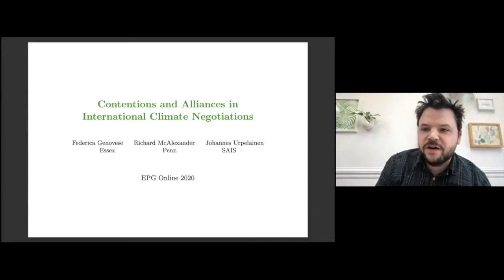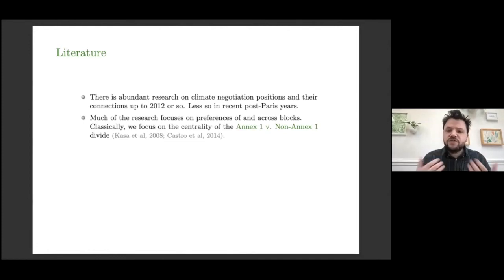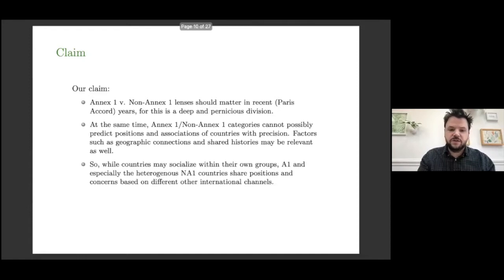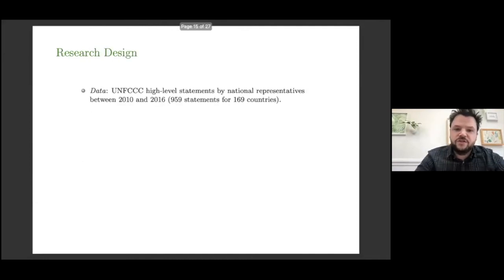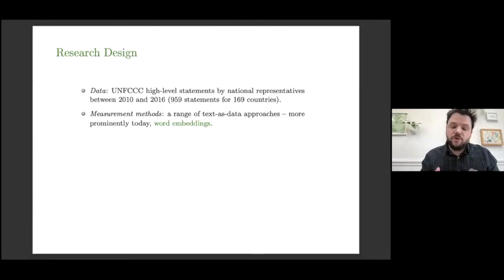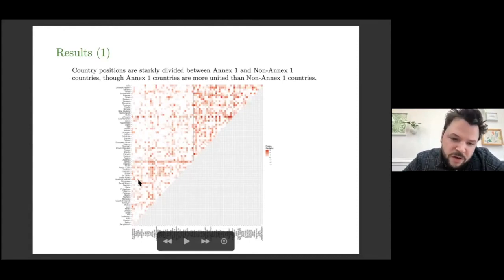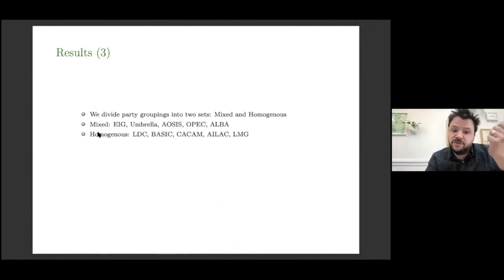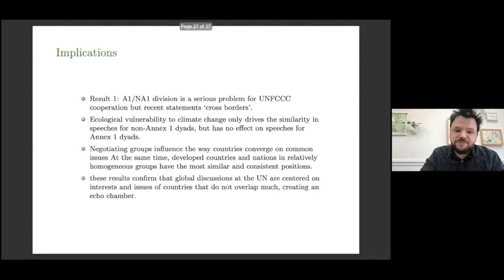Institutional Roots of International Alliances - EPG Online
Richard McAlexander presents the paper "Institutional Roots of International Alliances: Party Groupings and Position Similarity at Global Climate Negotiations", authored by Federica Genovese (Essex), Richard J. McAlexander (UPenn), and Johannes Urpelainen (Johns Hopkins SAIS) at the 14th January 2021 session of EPG Online